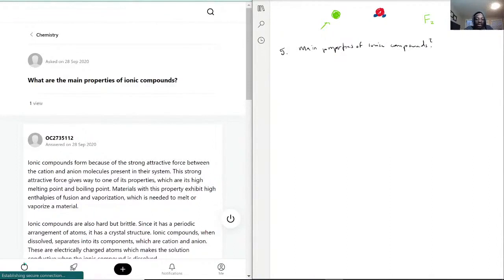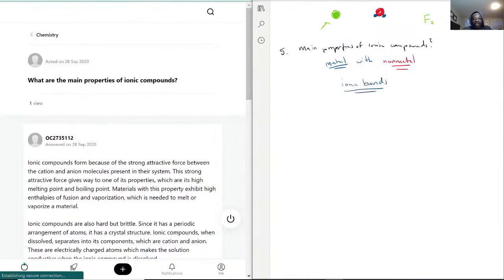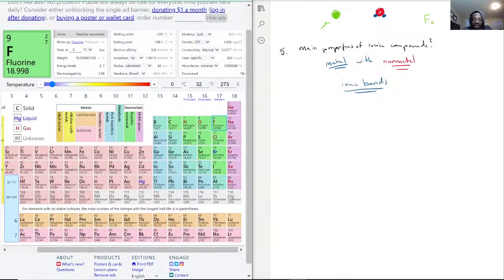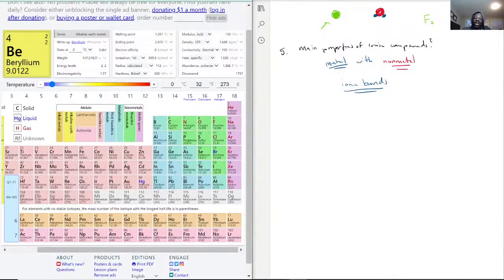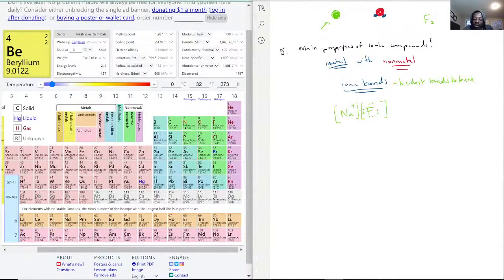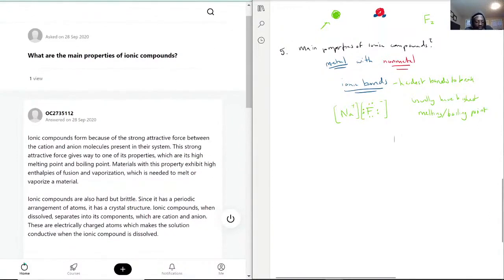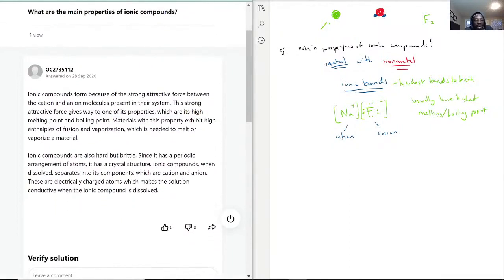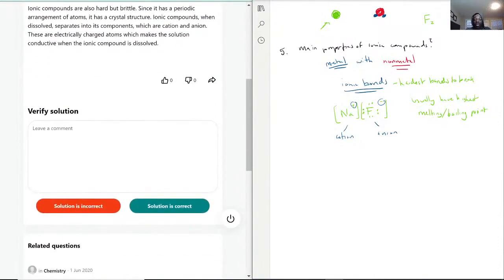What are the main properties of ionic compounds?